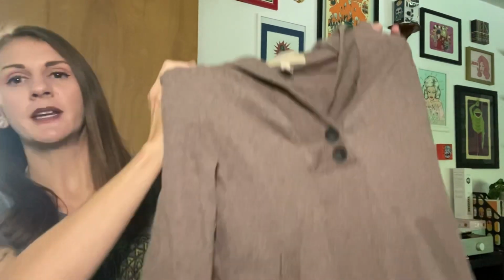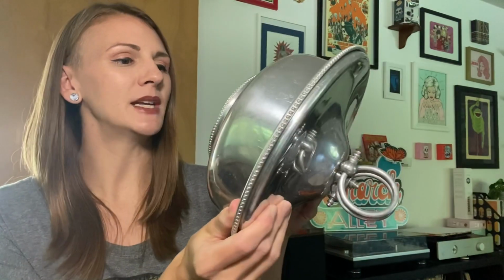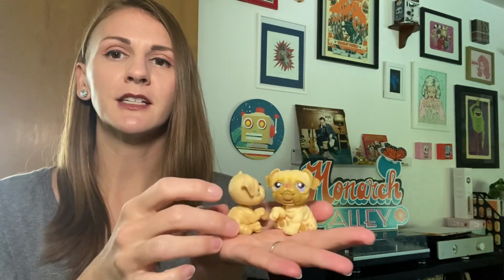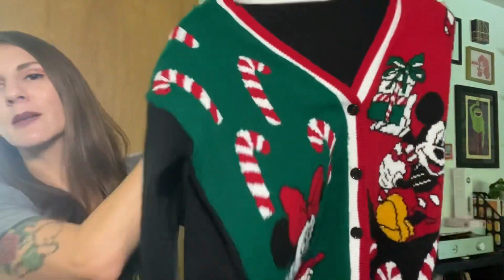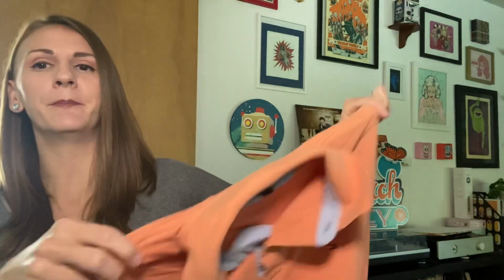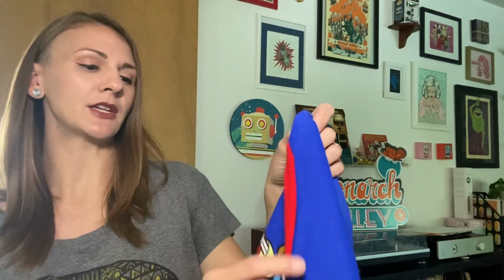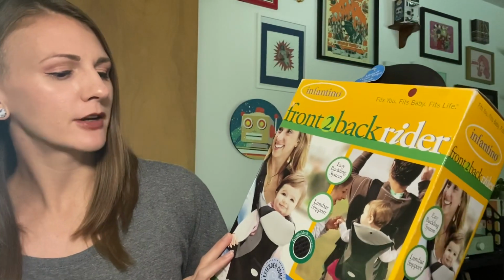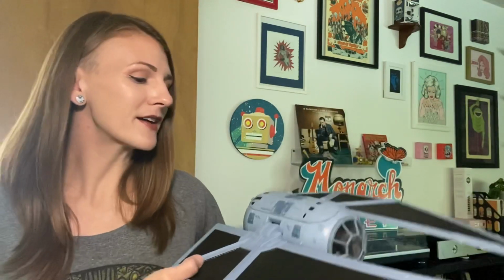What Sold FAST on Facebook Marketplace, eBay, and Poshmark! Check Out What’s Selling 8/20-8/22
More quick flips on Facebook Marketplace! Check out what sold for me this weekend on platforms like Poshmark, eBay, Mercari, and Facebook Marketplace.

I use List Perfectly to cross list items to multiple platforms QUICKLY!
CODE: MonarchAlley

*Shipping Scale with AC adapter
*Rollo Thermal Printer (LIFE CHANGING!)
*Thermal Labels

Set up a new bank account for reselling! Get $75 in your Chime banking account!

Sign up for Mercari and get up to $30.

Join me on Poshmark—my favorite app to buy & sell fashion and more.

Kidizen is a little known gem of an app! Sell women's and children's clothing and toys.

Use Fetch Rewards to Shop anywhere. Snap every receipt.